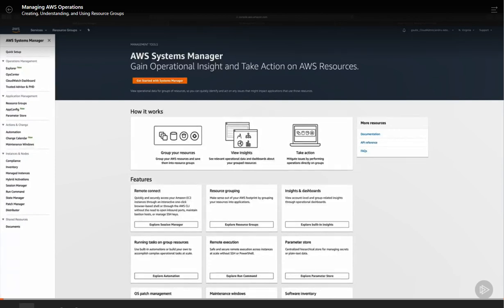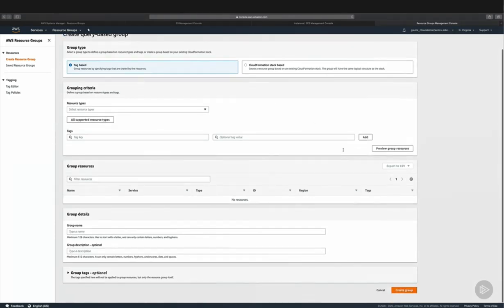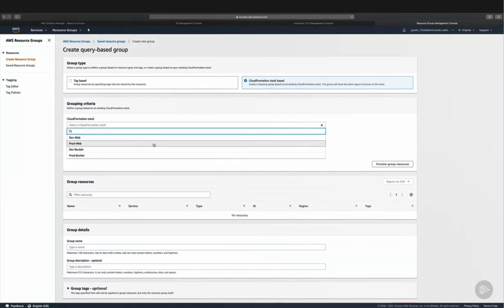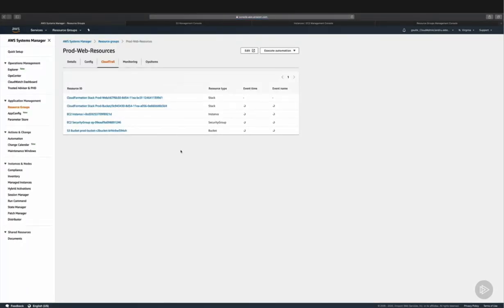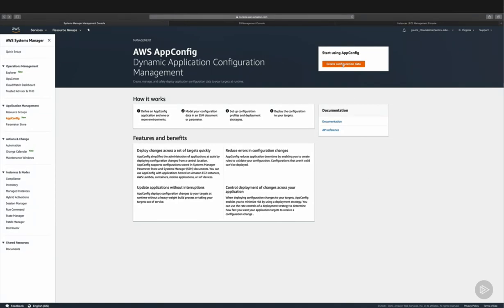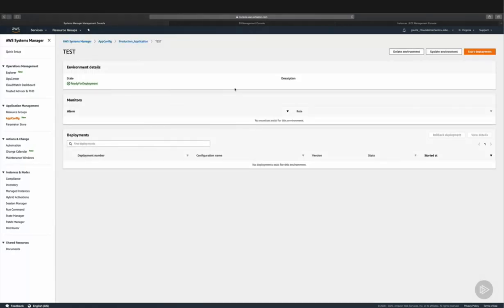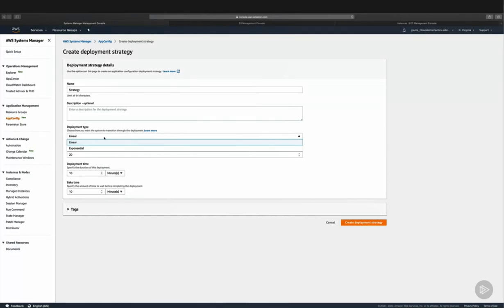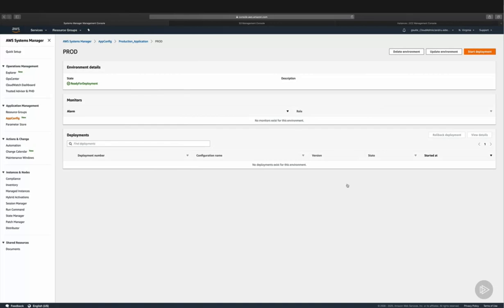Mastering Azure Resource Groups + App Configuration 🚀 | Structure, Organize & Configure Apps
Want to manage your Azure environment more efficiently and configure applications the right way?
In this step-by-step guide, you’ll learn how to create, understand, and use Azure Resource Groups, and how to configure applications using Azure App Configuration—two essential building blocks for modern cloud solutions.
Whether you're a beginner or looking to sharpen your Azure skills, this video provides the clarity and hands-on knowledge you need.

🚀 What You’ll Learn:
✔ What Azure Resource Groups are and why they matter
✔ How to organize, manage, and structure your cloud resources
✔ Resource Group best practices for real-world environments
✔ Creating Resource Groups via the Azure Portal
✔ Introduction to Azure App Configuration
✔ How to centralize app settings using AppConfig
✔ Using feature flags and dynamic configuration updates
✔ Securely managing configs across environments (Dev, QA, Prod)
✔ Demo: Configure and connect an app using Azure App Configuration

A well-designed Azure environment starts with clear organization.
Resource Groups + AppConfig enable you to:
Centralize configuration
Avoid environment drift
Simplify deployments
Improve governance and security
Boost developer productivity
This is foundational knowledge for anyone building or managing cloud apps.

Cloud Engineers
Developers building cloud-native apps
Azure Administrators
DevOps Engineers
Students learning Azure fundamentals